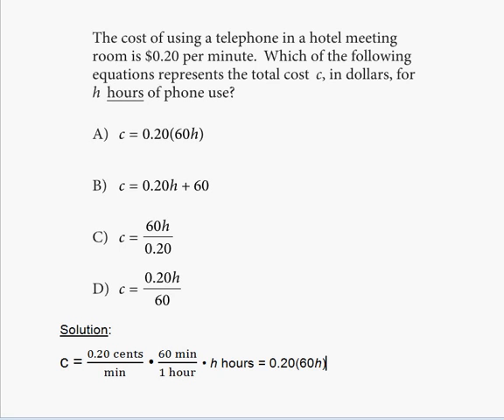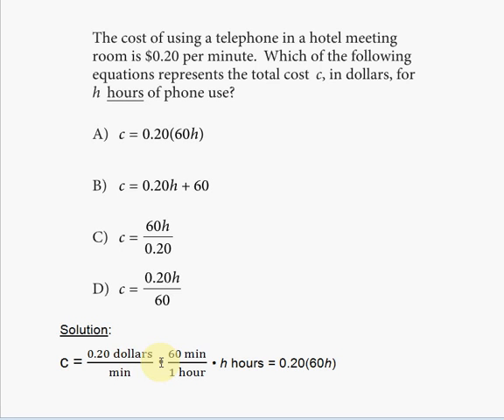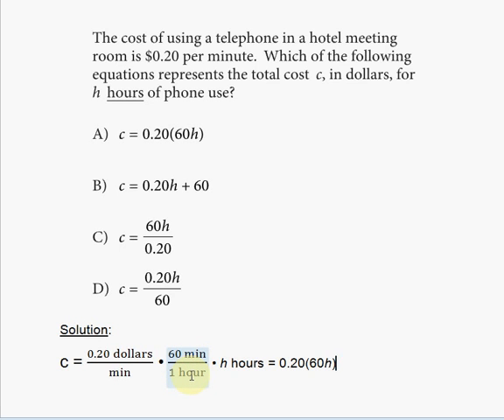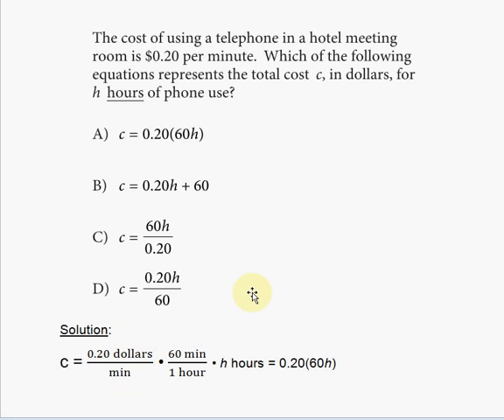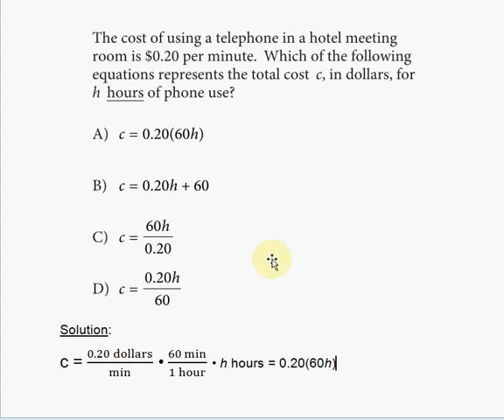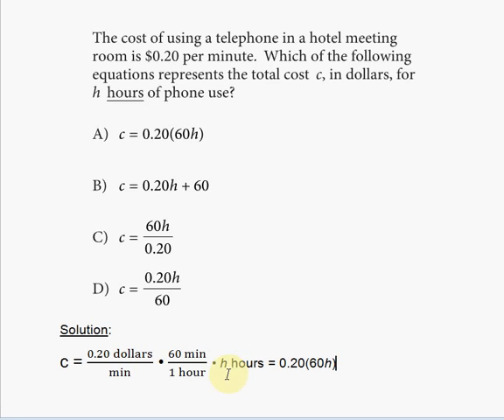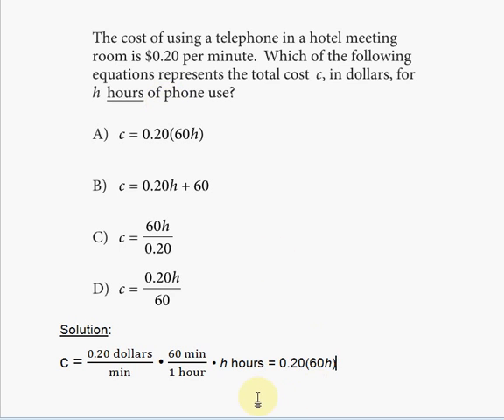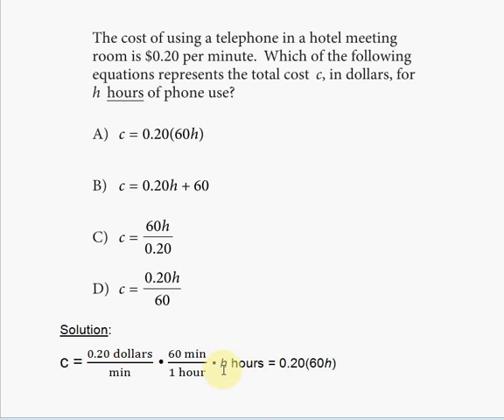SAT Practice Test 3 Section 4 Problem 14 ! ! ! ! !